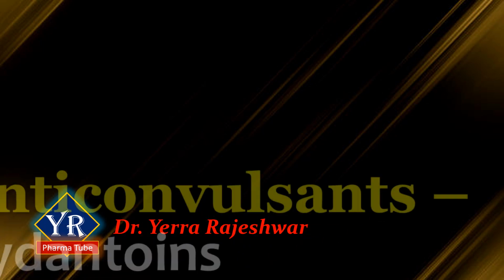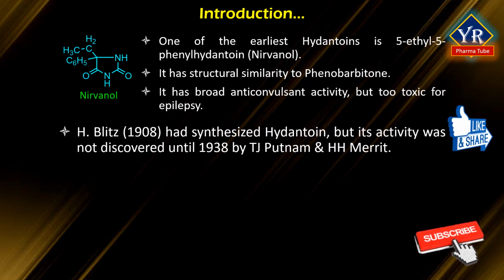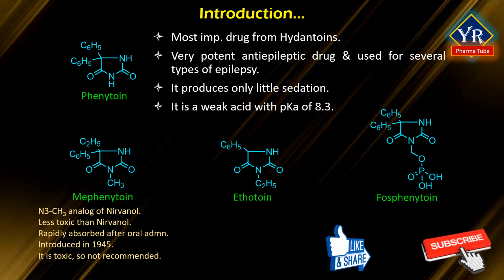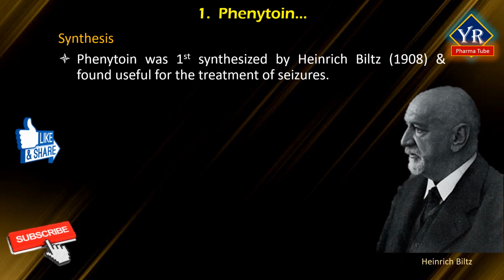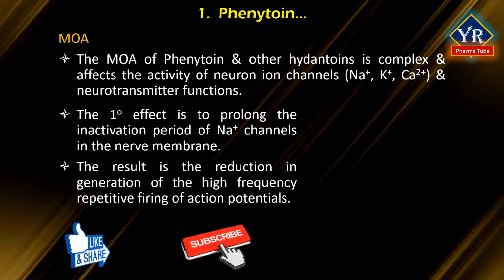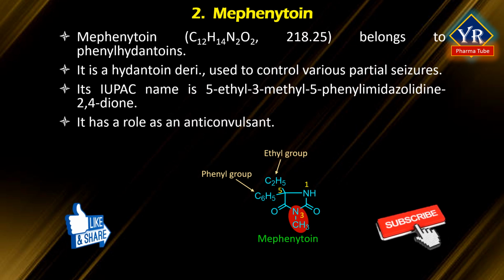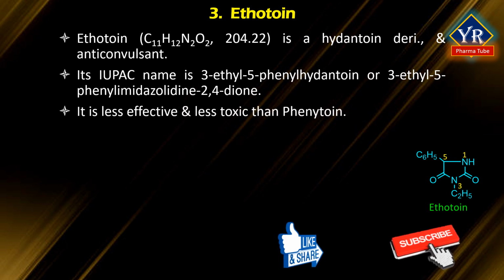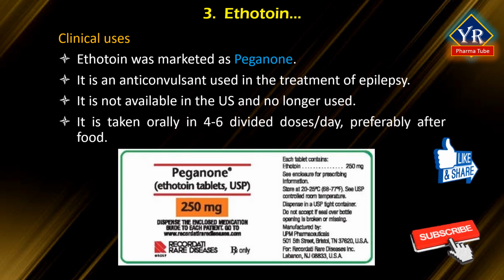Anticonvulsants - Hydantoins: Phenytoin, Mephenytoin & Ethotoin | Antiepileptic drugs | Antiseizure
Also watch,
DRUGS ACTING ON CENTRAL NERVOUS SYSTEM

Drug metabolism - Phase-I Oxidation reactions - Oxidations at Benzylic, Allylic carbon atoms, Oxidation at carbon atom alpha to the carbonyl and imine